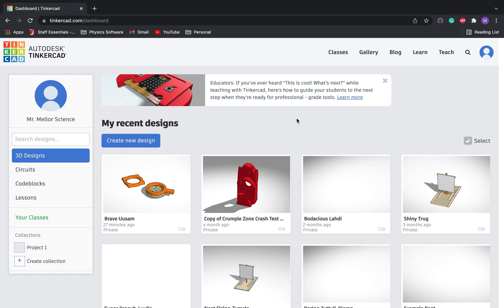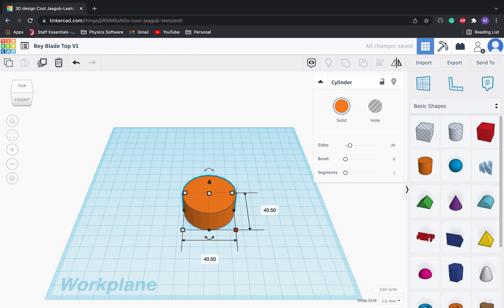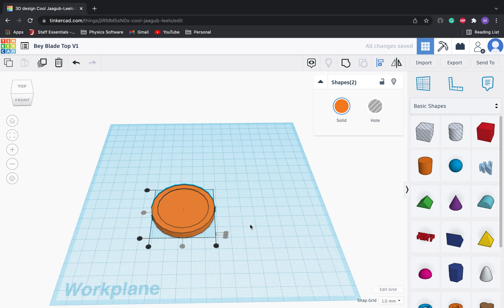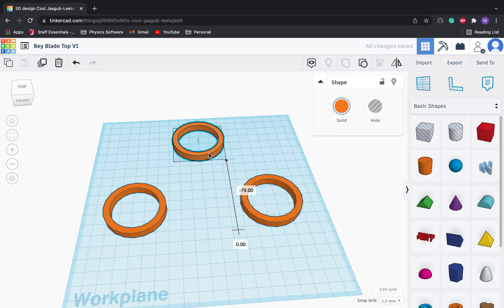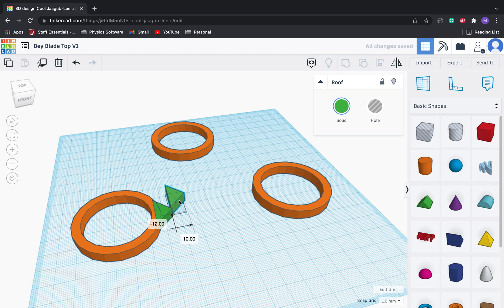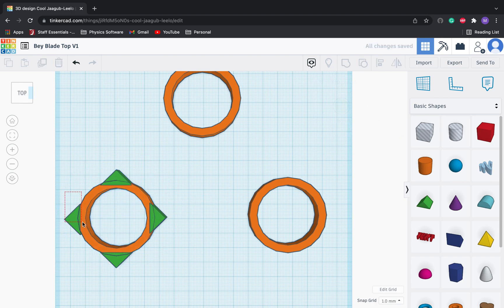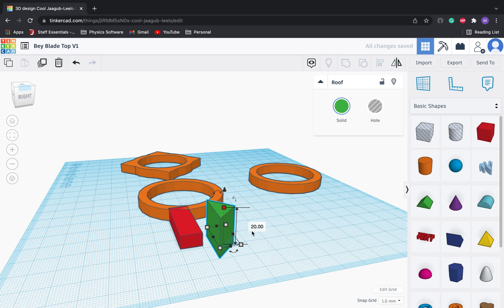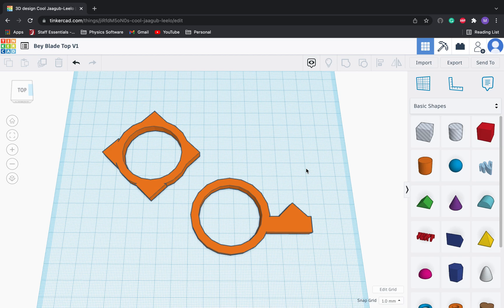Makerspace: Beyblade Beginner Design 1 - TinkerCAD